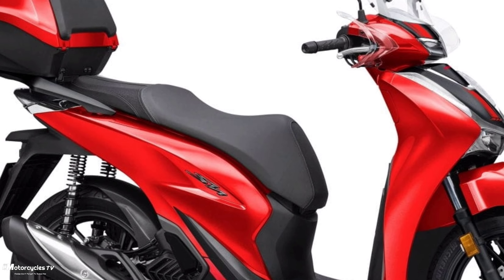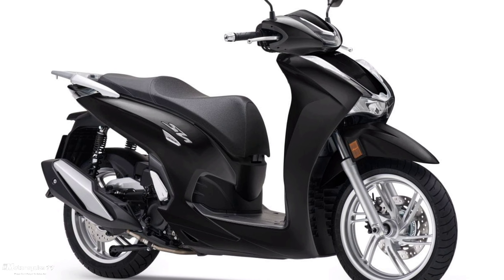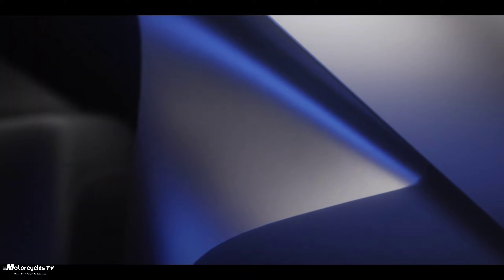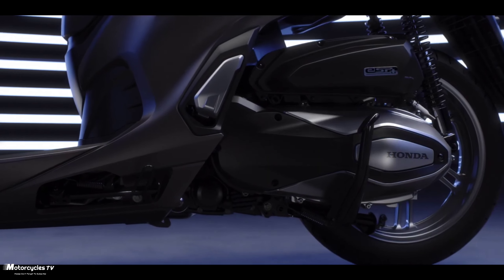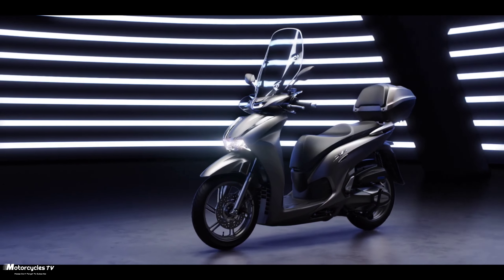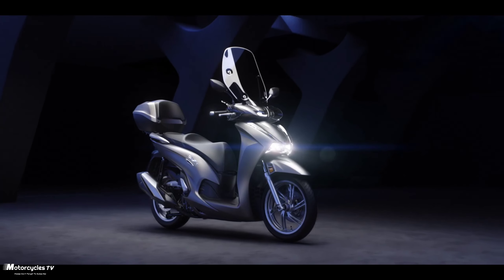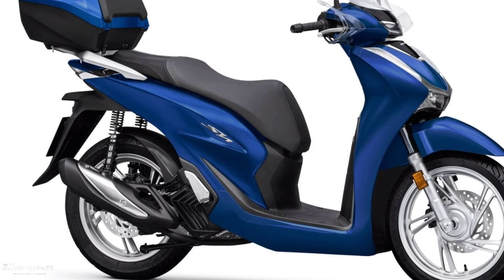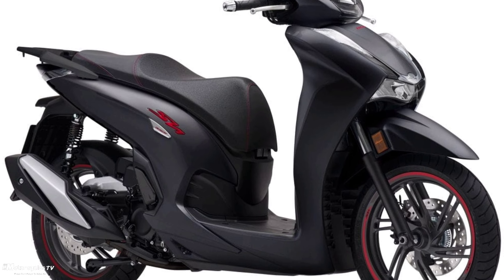New Honda SH 2023